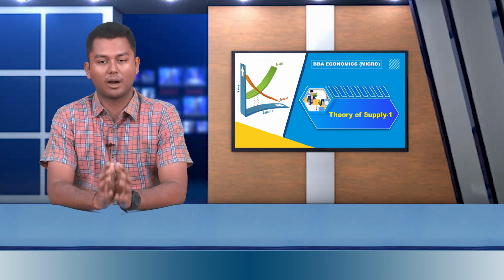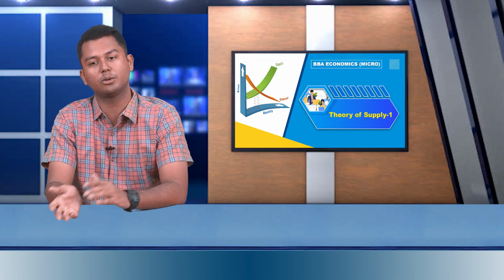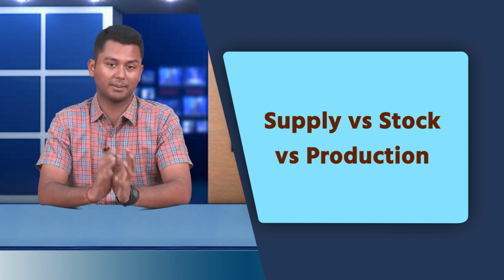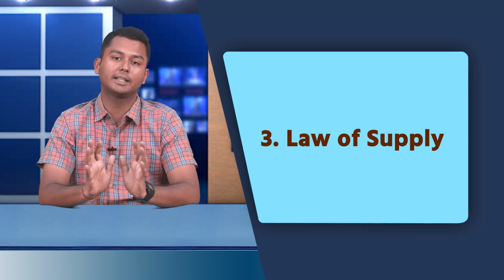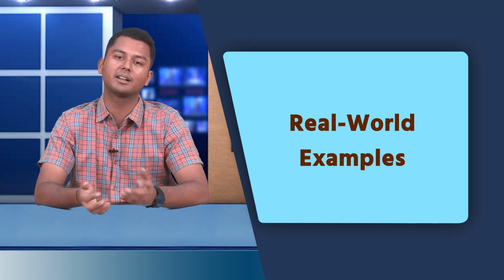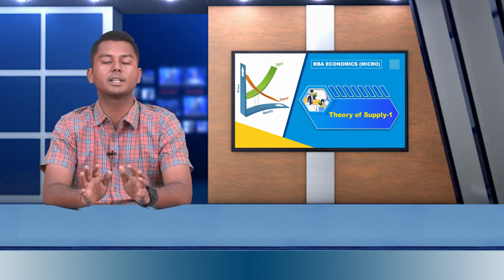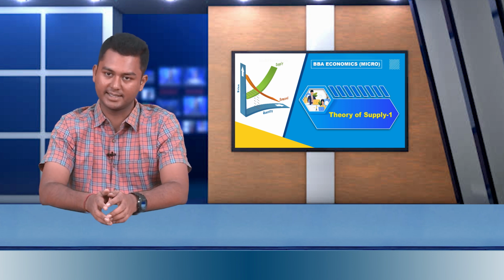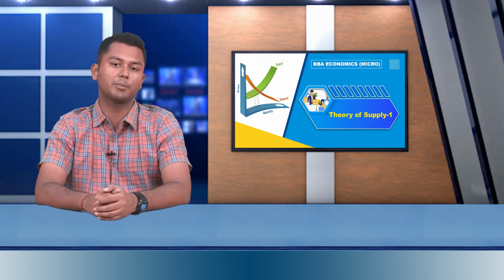Theory of Supply -1